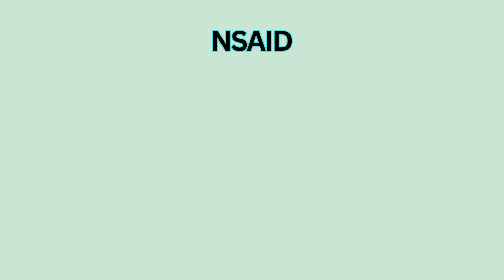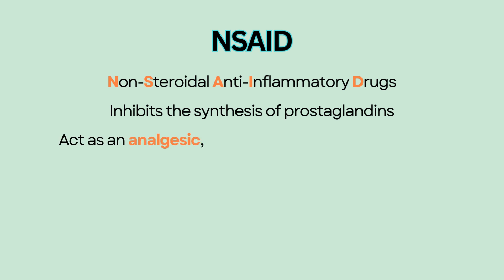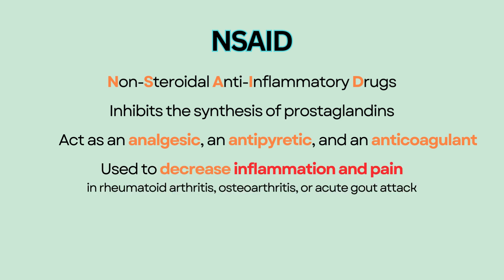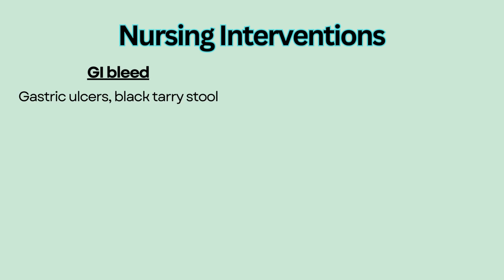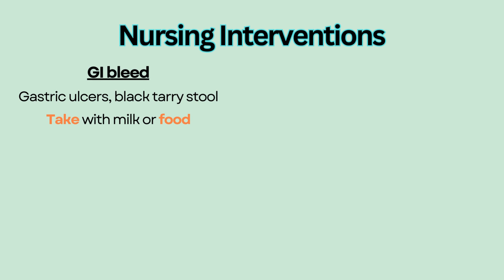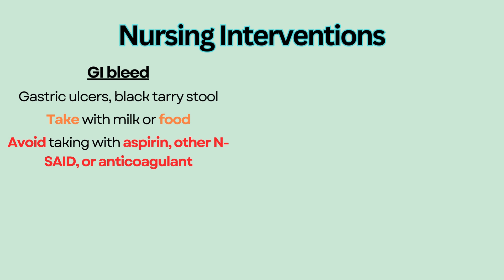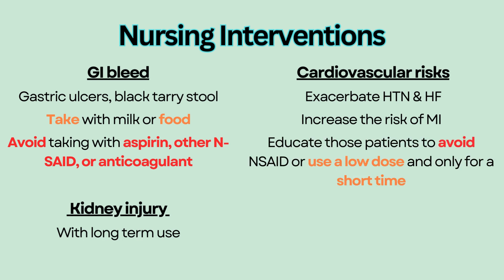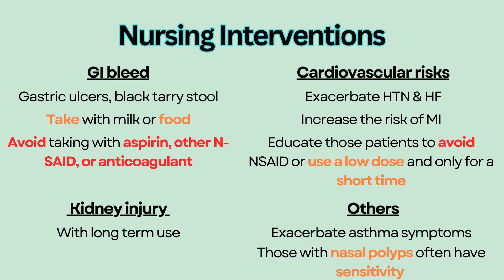NSAID --- NCLEX Nursing Review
NSAID
-Nonsteroidal anti-inflammatory drugs
-Inhibits the synthesis of prostaglandins
-Act as an analgesic to relieve mild pain, an antipyretic to reduce fever, and an anticoagulant to inhibit platelet aggregation
-Most commonly used to decrease inflammation and pain in rheumatoid arthritis, osteoarthritis, or acute gout attack
-Indomethacin, ibuprofen, naproxen
Nursing interventions
-GI bleed (gastric ulcers, black tarry stool), GI upset (dyspepsia, pain, take with milk or food); Bleeding risk: notify provider if taking concurrently with aspirin, other NSAIDs, or anticoagulant or antiplatelet
-Kidney injury: associated with long term use
-Cardiovascular side effects:  exacerbate hypertension, heart failure, MI
-Patients with preexisting cardiovascular disease should avoid ibuprofen or use it cautiously at a low dose and only for a short time
-Can exacerbate asthma symptoms; Patients with nasal polyps often have sensitivity to NSAIDs